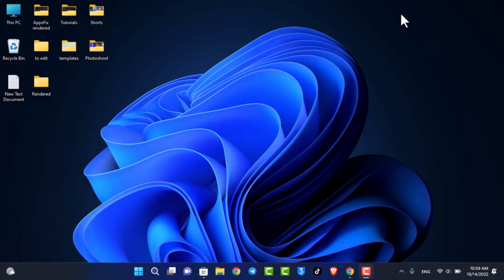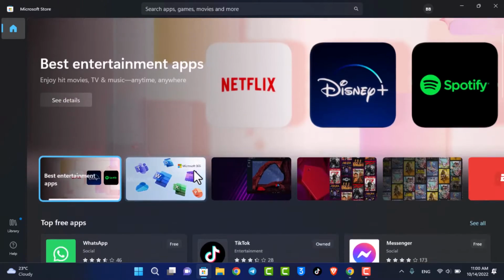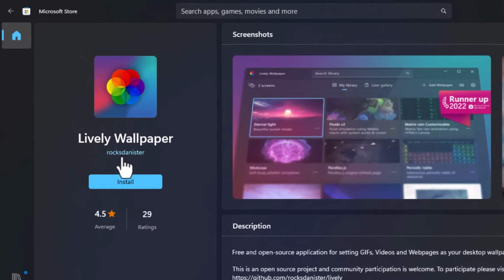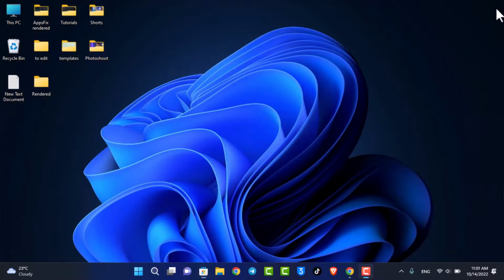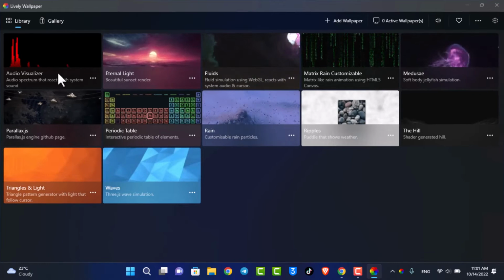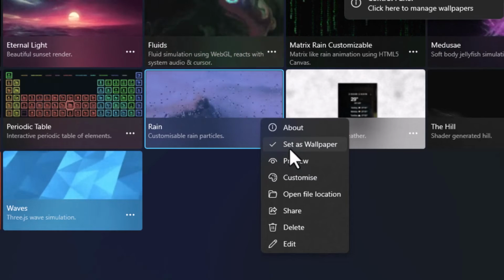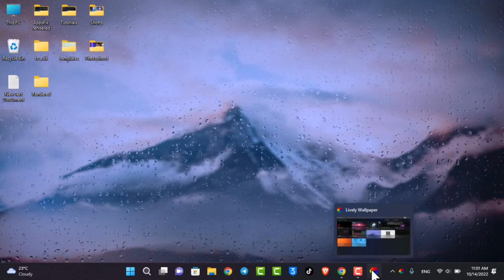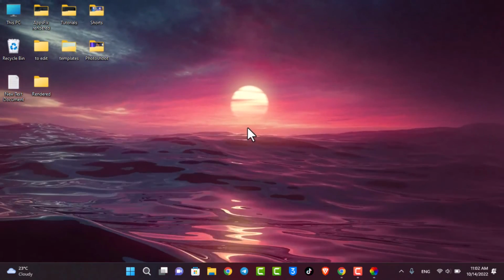How to Add a Live Wallpaper in Windows 11 - Animated Wallpaper for Windows 11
In this tutorial video, I will quickly guide you on how you can add a live wallpaper in Windows 11. So make sure to watch this video till the end.

1) Open Microsoft Store
2) Download the Lively Wallpaper app
3) Open the app
4) Choose a wallpaper
5) Click on Set as Wallpaper
6) This way, you can set live animated wallpaper on Windows 11.

0:00 Introduction
0:24 Lively Wallpaper
1:11 Add Live Animated Wallpaper
2:19 Outro: Final Verdict